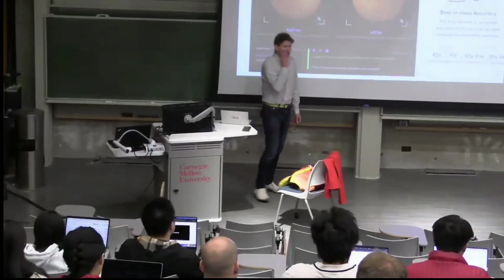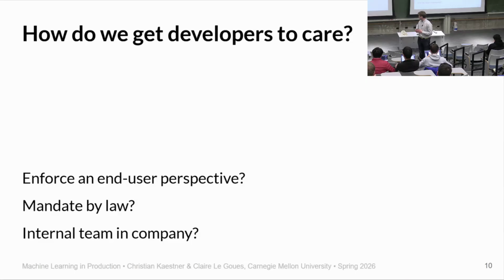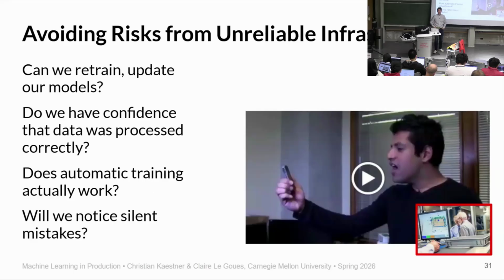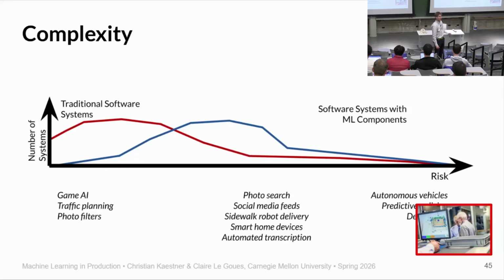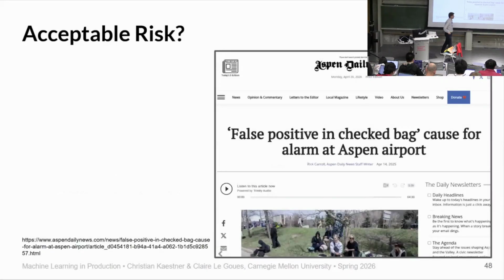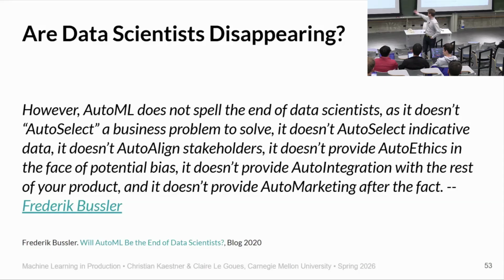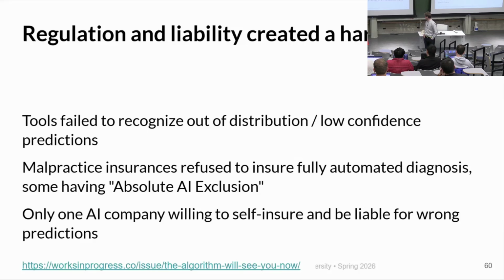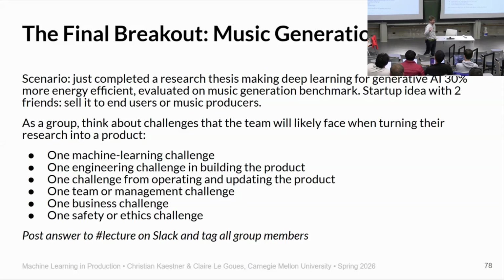Reflection and Future -- ML in Production Course @ CMU -- Lecture 24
This is the twenty-fourth and last lecture of the Machine Learning in Production course (17-645/11-695) at Carnegie Mellon University by Claire Le Goues and Christian Kaestner, looking back at the semester through the lens of risk and exploring possible futures for data scientists and software engineers as the world rapidly changes (and whether we can learn anything from radiologists that had their AI moment already 10 years ago).

00:00 Opening and Feedback Request
00:57 Explainability Reflection
13:52 Looking Back: It's All About Risk
34:33 Discussion: What Risks are Acceptable?
40:50 The Future of Machine Learning in Production?
50:28 Lessons from Radiology?
01:00:09 Responsibilities in an AI Coding Future
01:05:45 One Last Breakout